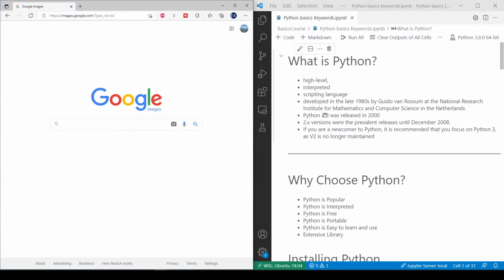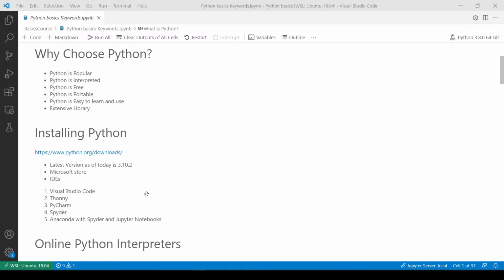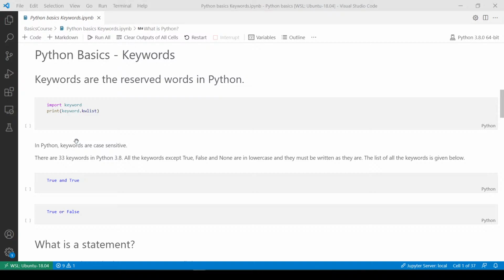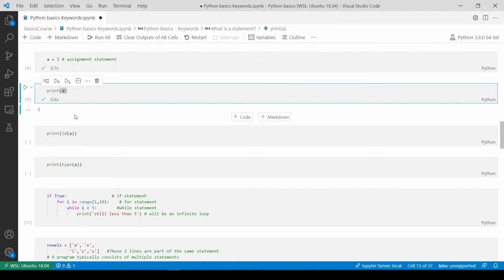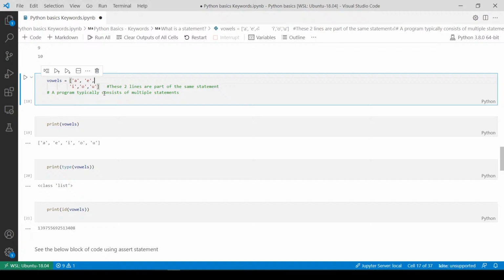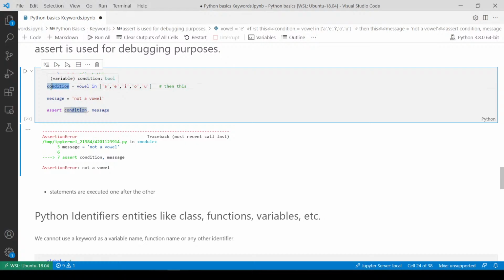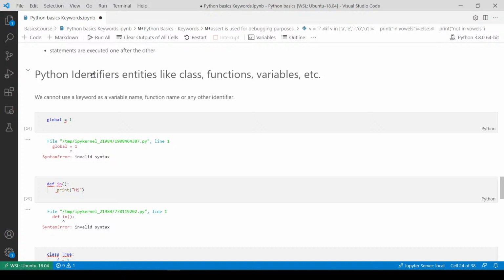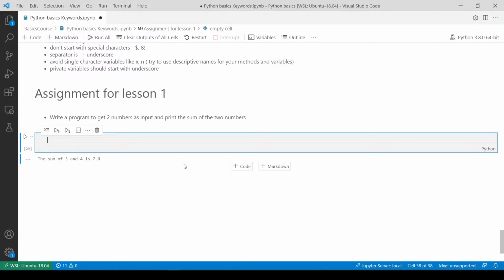Python Developer Course - SESSION 1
In these live sessions you’ll find Python tutorials that teach you concepts so you can be on your way to become a master of the Python programming language. Becoming a Python expert takes time, but over time you’ll master this beautiful programming language. It’s worth it!

HOW TO BECOME A PYTHON 3 DEVELOPER AND GET HIRED!
BUILD  PROJECTS, LEARN WEB DEVELOPMENT, MACHINE LEARNING + MORE!
  Master Python fundamentals as well as advanced topics
  Learn Object Oriented Programming and Function Programming
  Learn how to use Python in Web Development & Build a Machine Learning Model
  Learn to Analyze and Visualize Data with Python
  Use Python to process: Images, CSVs, PDFs, and other Files
  Build a Web Scraper with Python and BeautifulSoup
  Use Python to build a Twitter bot
  Learn to Test, Debug and Handle Errors in your Python programs
  Learn best practices to write clean, performant, and bug free code
  Set up a professional workspace with Jupyter Notebooks, PyCharm, VS Code + more

Our Paid course starts Feb 12. Details below:
100% of students in previous batch have been PLACED at CTS, Infosys and another mid size IT firm. We are still helping other students to complete internship to get placed.
Become a Python along with advanced concepts and Hands on projects
Placement assistance with mock interviews/resume reviews
COURSE FEES: Rs. 10k
OFFER 2: Rs. 1,000 /- OFF with each referral for both (COURSE WILL BE FREE AFTER 5 REFERRALS)